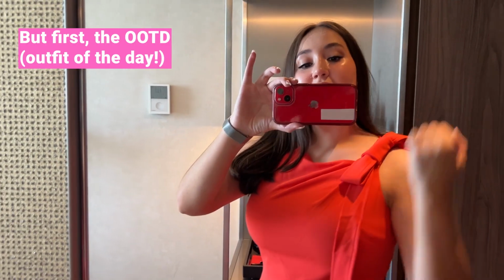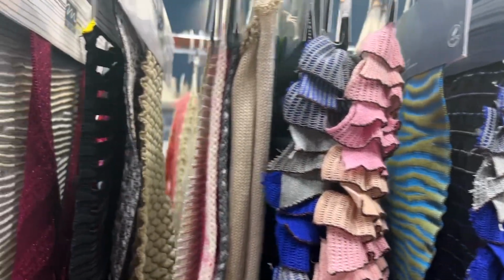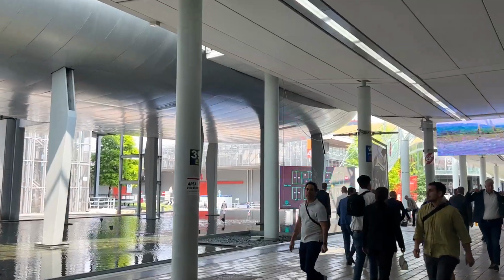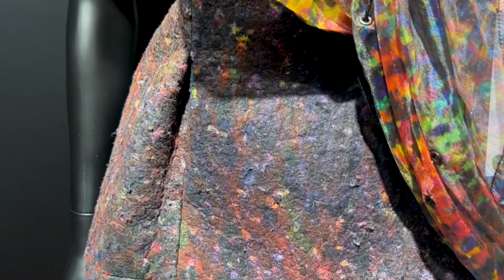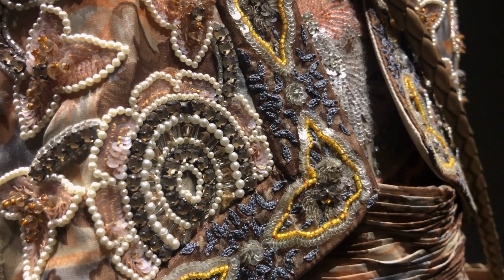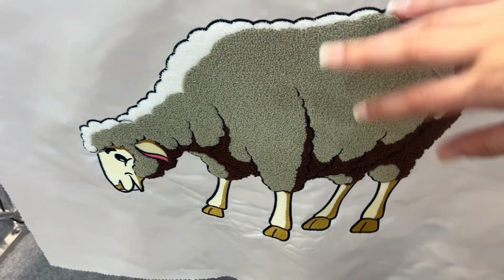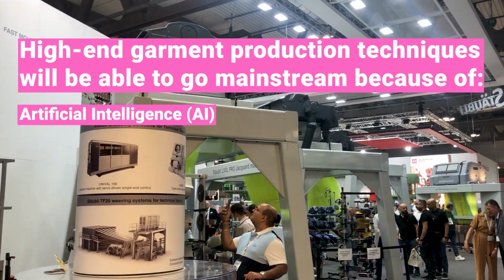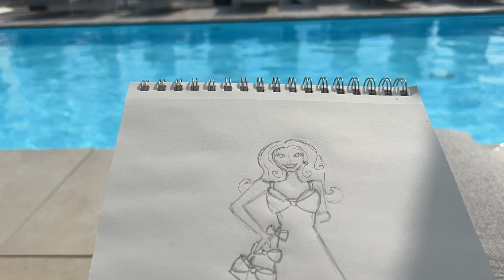Fashion Design Student Vlog | Attending ITMA in Milan, Italy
Fashion and textile design student Lainey Volz traveled to Milan, Italy for the world's largest textile and garment technology exhibition (ITMA). In this vlog, she takes us along to explore ITMA, tour the Giorgio Armani Museum and experience all the world's fashion capital has to offer.

Lainey is one of more than 80 students, staff and faculty from NC State University's Wilson College of Textiles who attended ITMA. The exhibition touches on all aspects of textile and apparel production.

Fashion Design ➡ textiles.ncsu.edu/academics/undergraduate/fashion-design
Textile Design ➡ textiles.ncsu.edu/academics/undergraduate/textile-design
ITMA ➡ textiles.ncsu.edu/news/2023/06/witnessing-innovation-and-making-valuable-connections-at-itma/

[00:00:00] Introduction
[00:00:23] What is ITMA?
[00:00:44] Day 1
[00:01:15] My favorite ITMA booths so far!
[00:03:30] Day 2: 3D printing and exploring ITMA
[00:05:07] Day 3: Textile Designs using digital printing
[00:06:01] Day 4
[00:06:16] Armani | Silos Museum
[00:07:39] Exploring Navigli (Canal District)
[00:07:55] Day 5: Shopping and exploring Milan
[00:09:15] Machine embroidery
[00:09:31] Visiting the Duomo
[00:10:07] Day 6
[00:11:02] What I learned at ITMA: My thoughts on AI and fashion
[00:12:15] Day 7: Fashion sketching and inspiration

*About the Wilson College of Textiles:*
Located on NC State’s Centennial Campus in Raleigh, North Carolina, the Wilson College of Textiles is the only college in North America completely dedicated to textiles. Five bachelor of science degrees and six graduate degrees educate and empower the next generation. Three centers and institutes provide valuable resources, business collaborations and research to move textiles forward. Our interdisciplinary faculty collaborate to advance medicine, make the fashion industry more sustainable and develop safer gear for our first responders. Learn more about how we Think and Do.